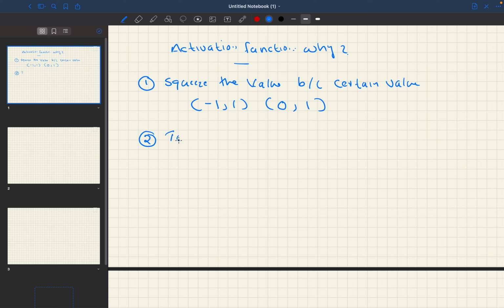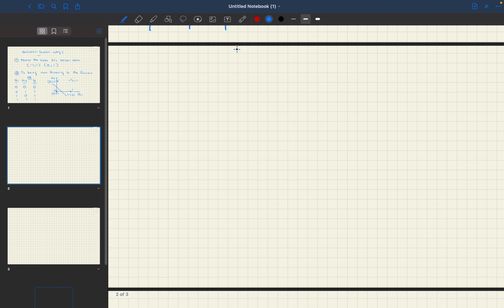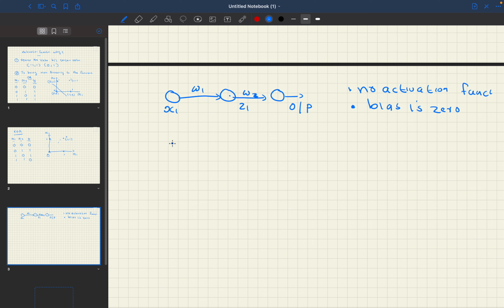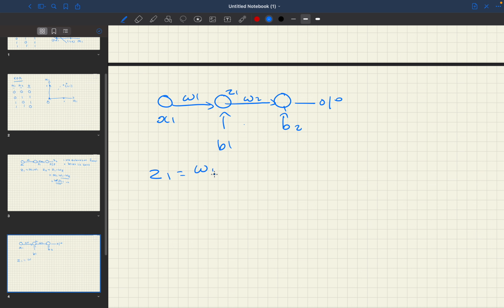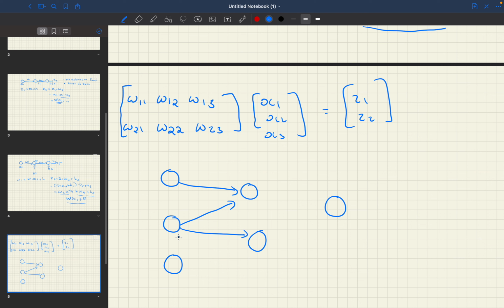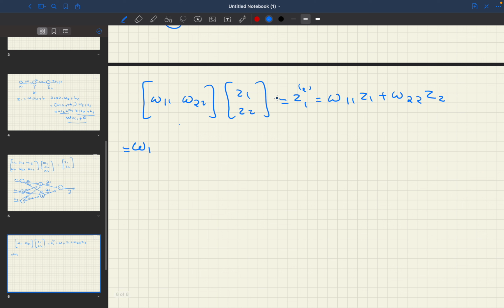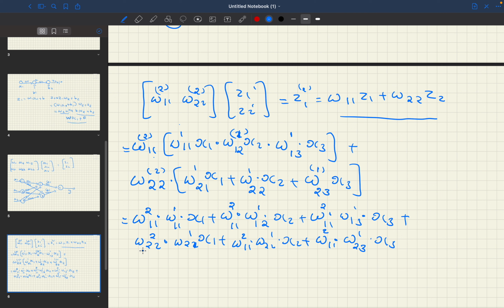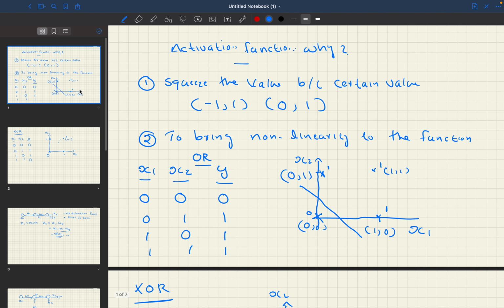Why Neural Network need activation function?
Neural networks need activation functions because they introduce nonlinearity into the model. Without activation functions, the neural network would be nothing more than a linear regression model, which is limited in its ability to learn complex patterns in data.

An activation function is applied to the output of each neuron in a neural network, transforming the neuron's input into its output. Activation functions introduce nonlinearity into the model by applying a nonlinear function to the input. This allows the neural network to learn nonlinear relationships between input and output data, which is essential for many machine learning tasks.

Activation functions also ensure that the output of each neuron is within a certain range. For example, the sigmoid function maps any input to a value between 0 and 1, while the hyperbolic tangent function maps inputs to values between -1 and 1. This helps prevent values from becoming too large or too small, which can cause numerical instability in the model.

In summary, activation functions are a critical component of neural networks because they introduce nonlinearity and ensure that the output of each neuron is within a certain range. This enables neural networks to learn complex patterns in data and make accurate predictions.